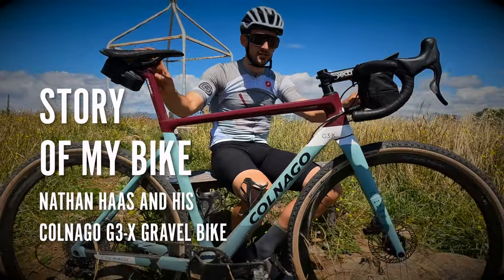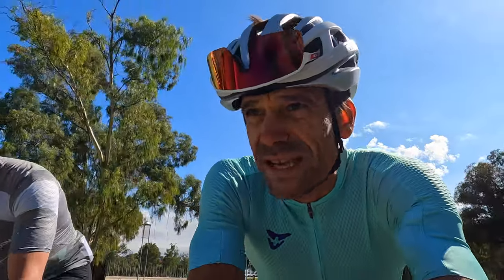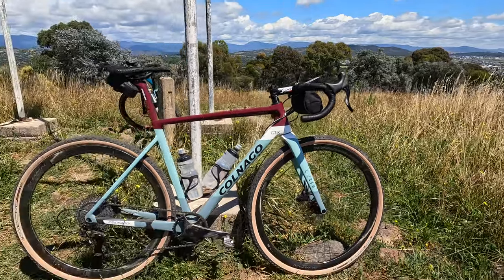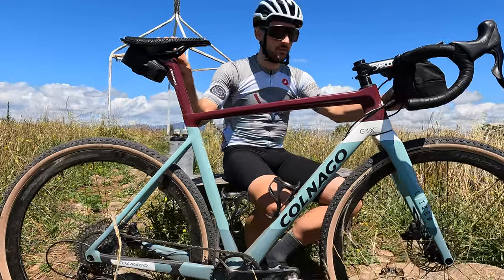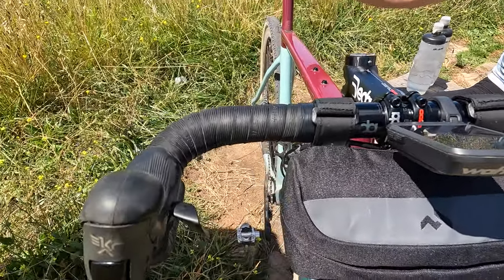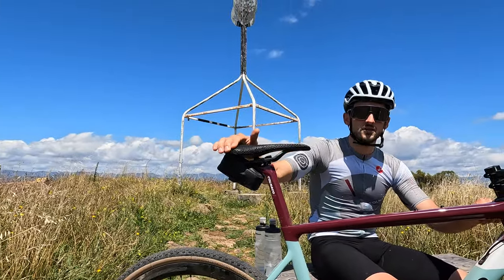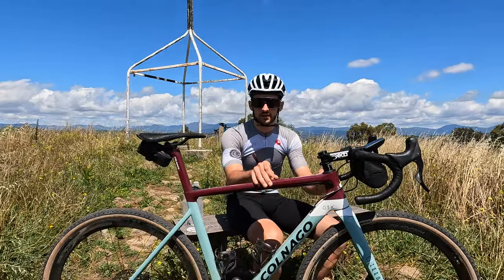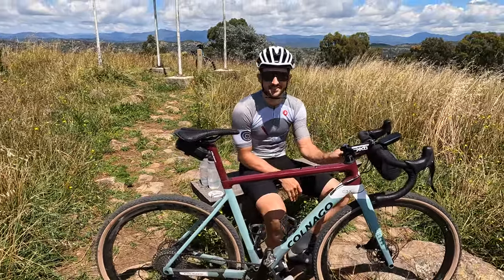Story of my bike: Nathan Haas and his Colnago G3-X gravel (special Haas edition) + Campagnolo Ekar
Nathan Haas is about to embark on a new cycling career. After years of racing on the road, he is off in a new direction. Gravel is calling... and he's teamed up with Colnago, Campagnolo, Castelli and a few others to get ready for the fresh and exciting challenge.

We had planned a ride a few weeks ago, and then Nathan prepared a route to showcase Canberra – and how good our national capital is for riding gravel.

This is part one of a series about a short but hugely enjoyable ride; Nathan explains his bike, the set-up and offers a quick overview of what gravel has to offer early in 2022.

– Rob

Camera and editing: Rob Arnold

Follow Nathan on Insta: @nathanpeterhaas

First Snow by Shimmer
8MQUXFKSVHTIS7YT